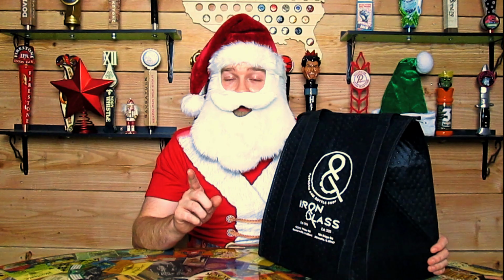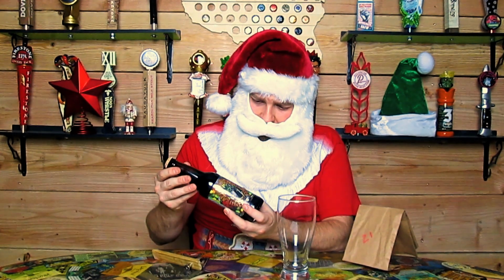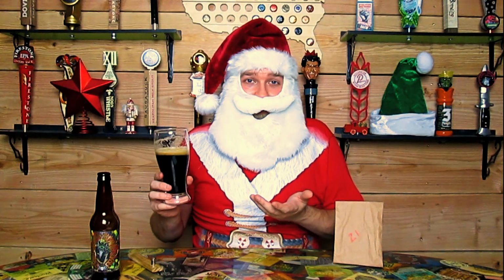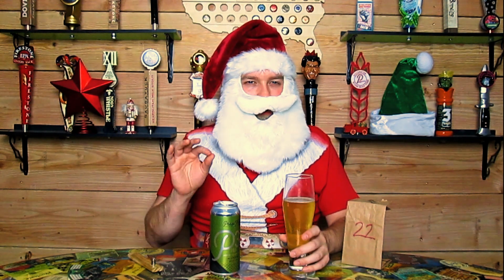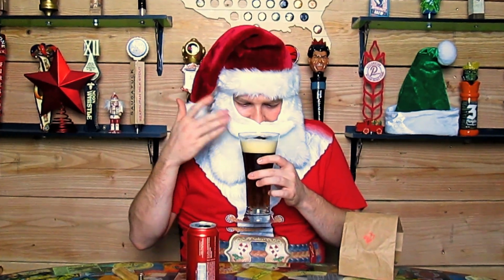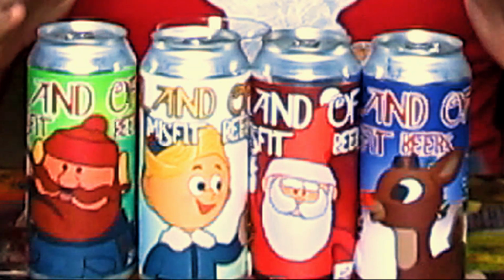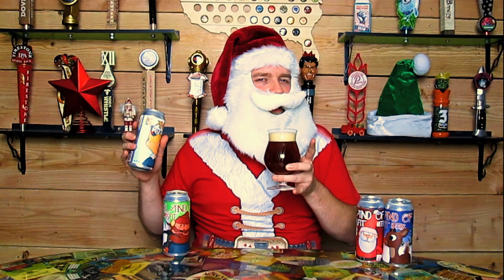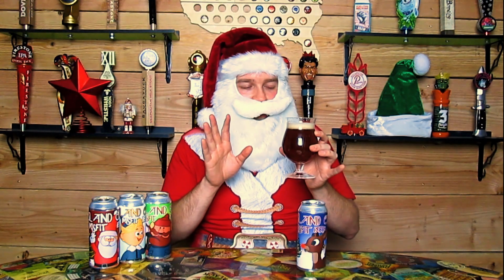2020advent4 movie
Iron & Glass Craft Beer Advent Calendar is here and I can't wait to share it with you all! This week I am checking out days 21-24 and I give you my full review of each beer, and tell you a little bit of where they come from. If you have this advent calendar, then you are aware that each package was different, so I may have beers that you don't have, and you might have some tasty offerings that I don't have! Share in the comments below!

Beer I am Drinking: Days 21-24 + A Christmas Surprise!

This channel is dedicated to all things BEER! Everything from styles, history, brewery spotlights, beer reviews, and more! The goal is to educate and entertain everyone looking to know more about beer and the wonderful world it has created.

Feel free to drop a comment if you have a suggestion for a beer or brewery you think I should talk about, and I will be happy to oblige you!

Cheers!